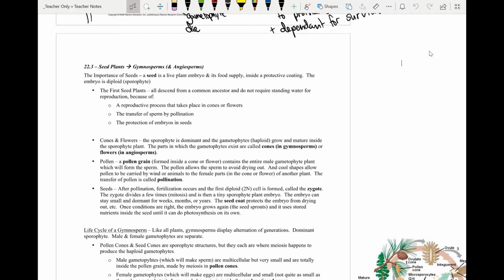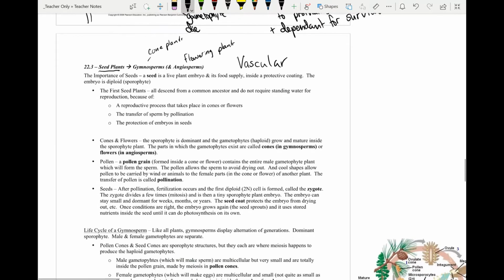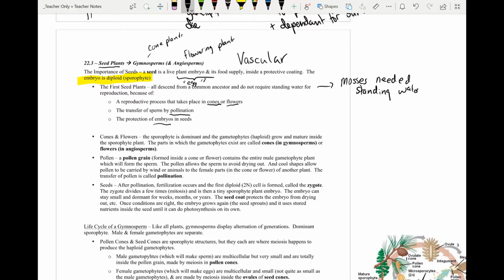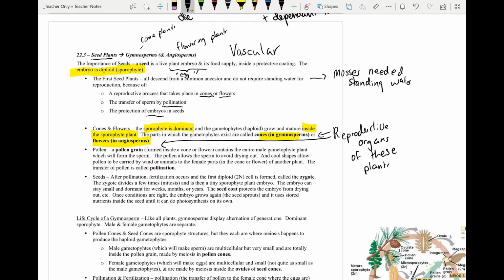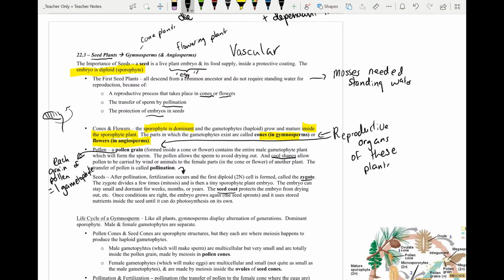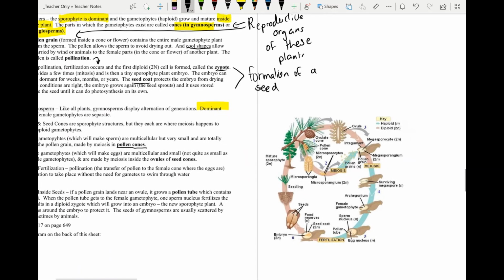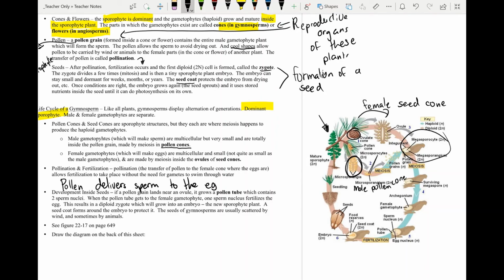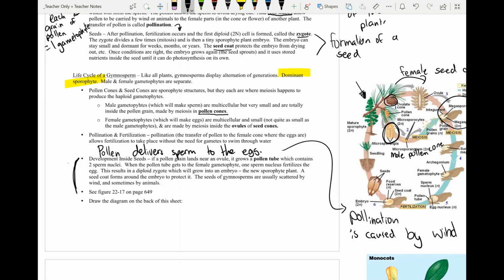Chapter 22 part 5 (of 6)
Good Day everyone, here is part 5 of 6 that goes into the life cycle of Gymnosperms and what makes seed plants unique.